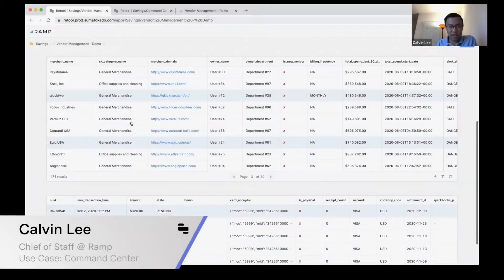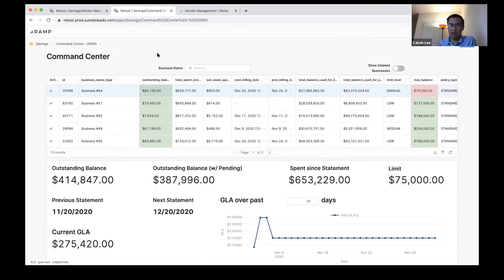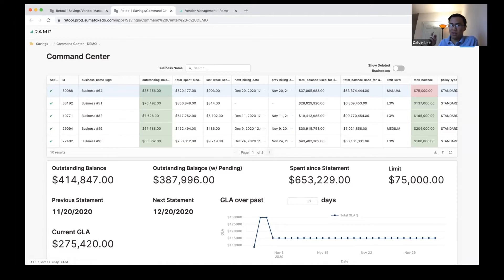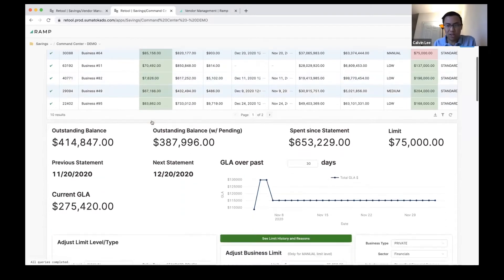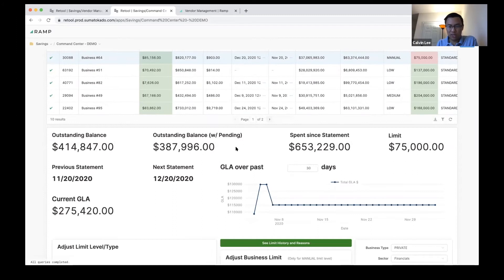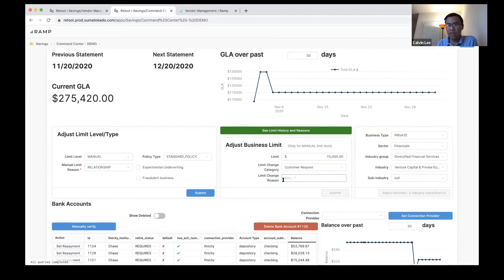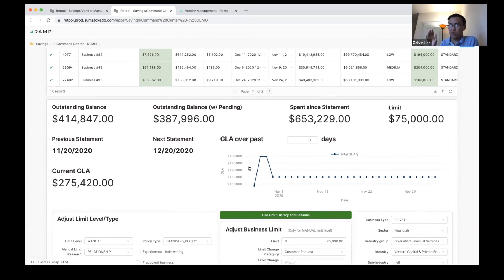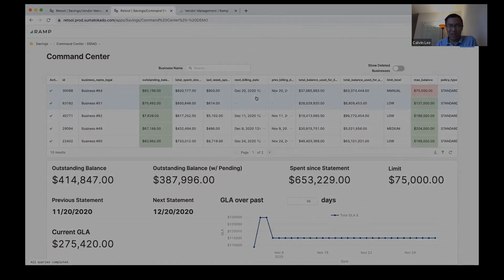Ramp Lightning Demo: Command Center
Learn how Ramp uses Retool to run their Command Center, an internal tool that displays key customer metrics and the ability to take action on those metrics from the same panel.

⚒️ Ramp on Internal Tools
Ramp is the only spend management platform and corporate card that can automate your accounting and lower your bills – in under 15 minutes.